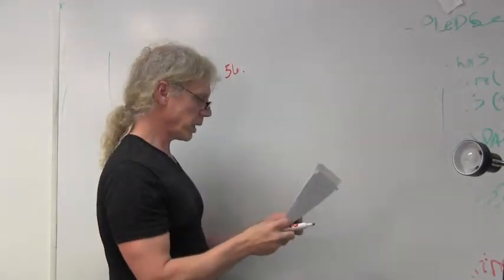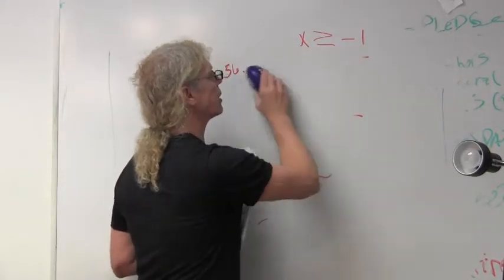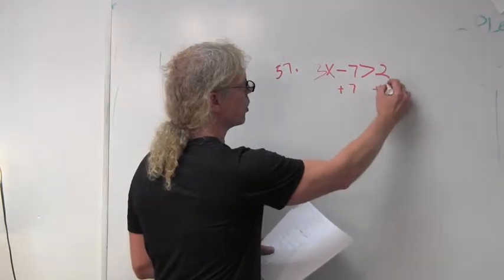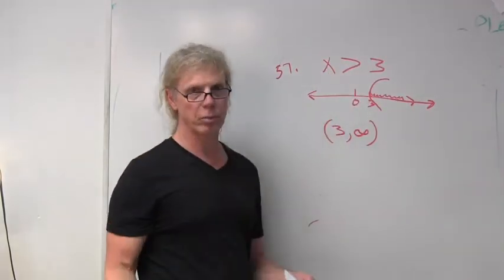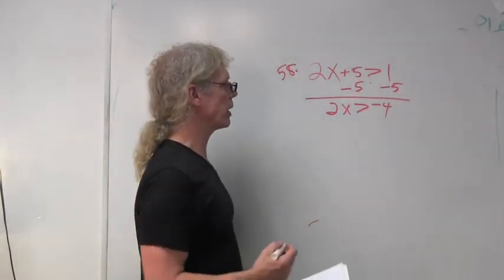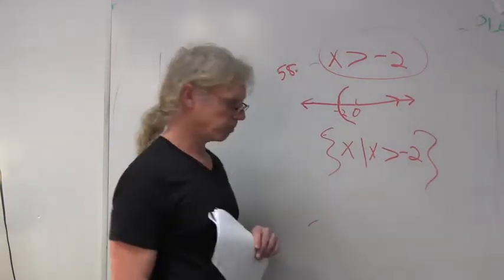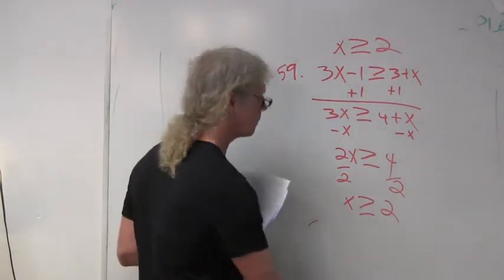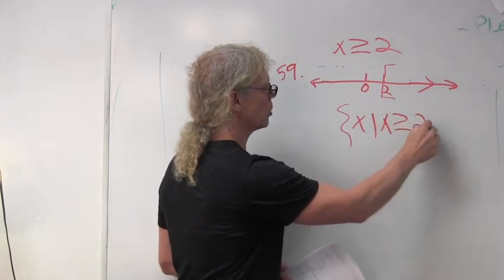inequalities 56 59